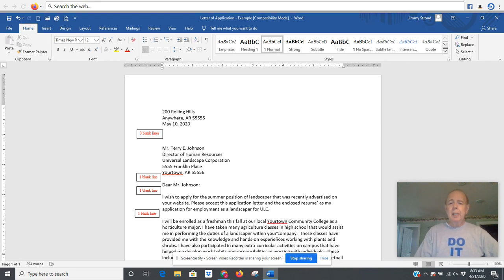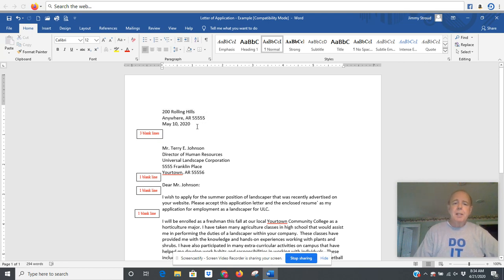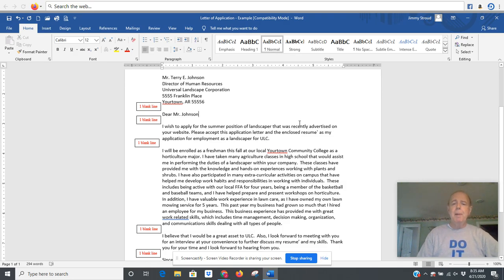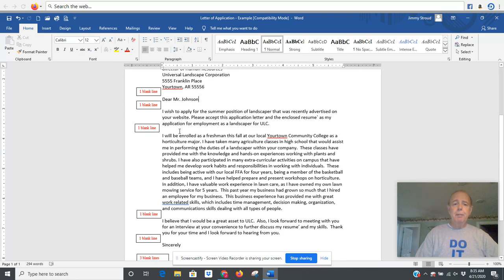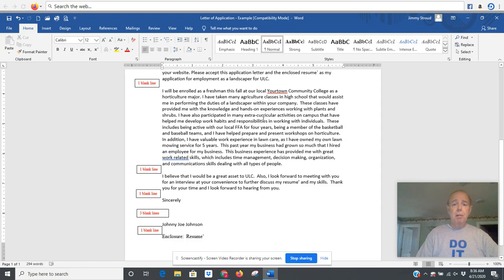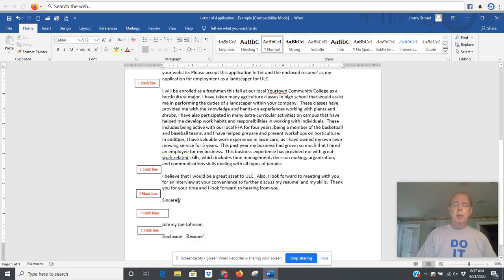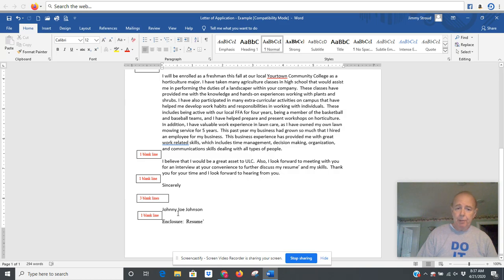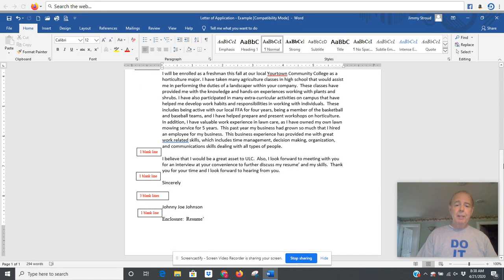J Stroud Letter of Application